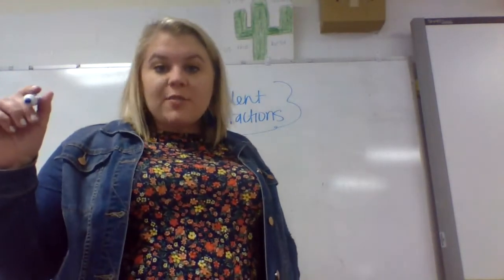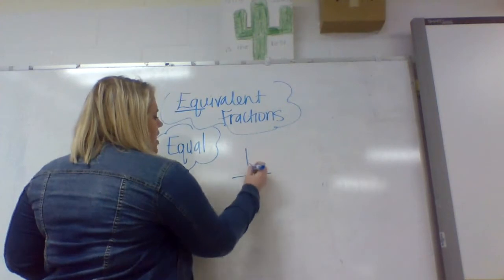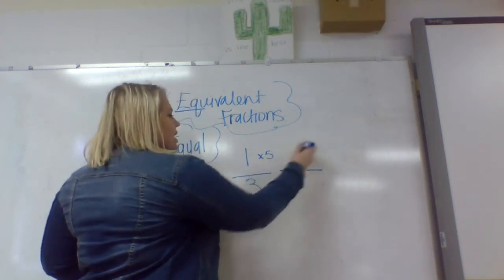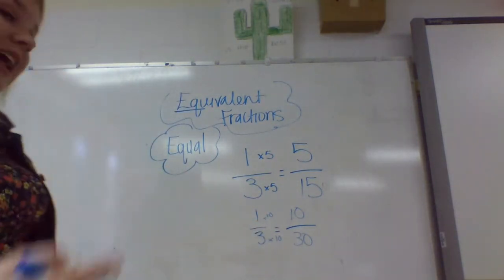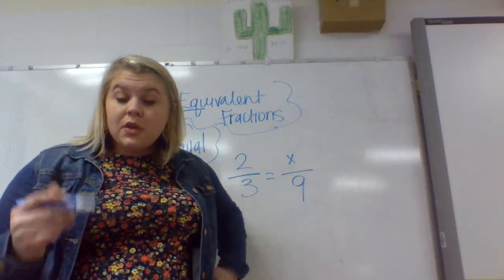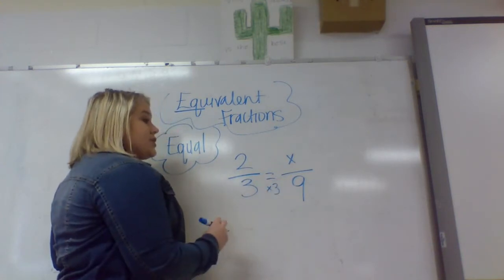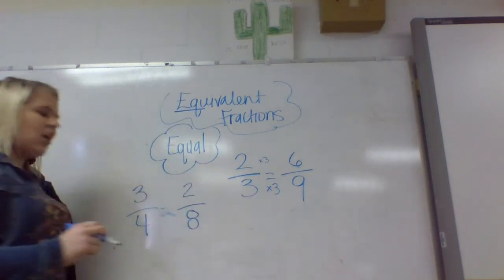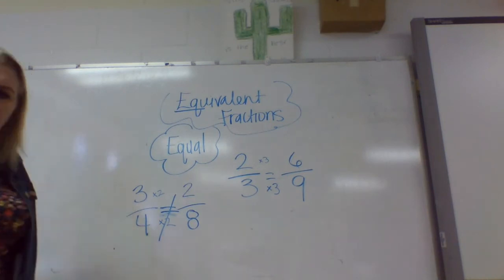Making Equivalent Fractions